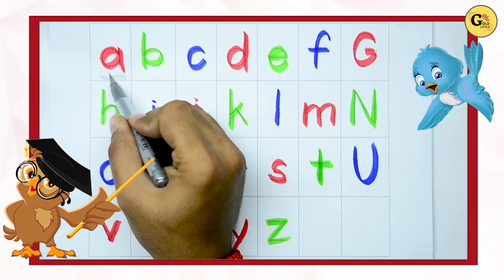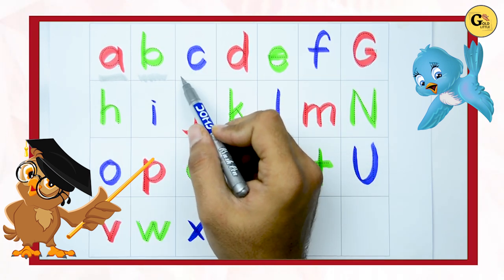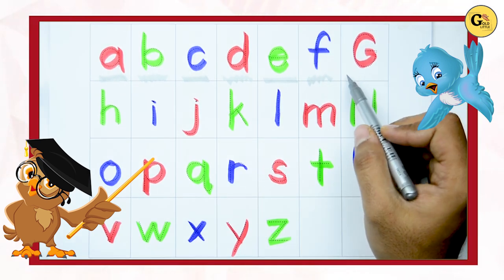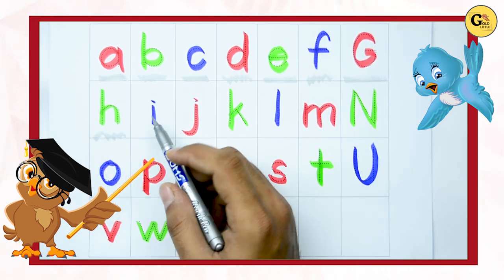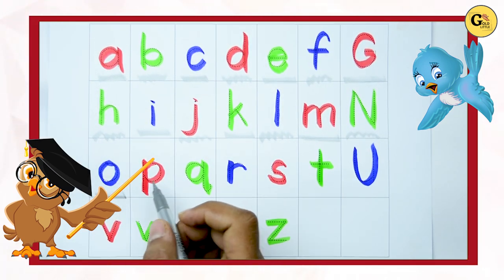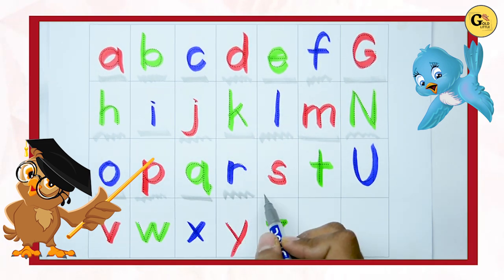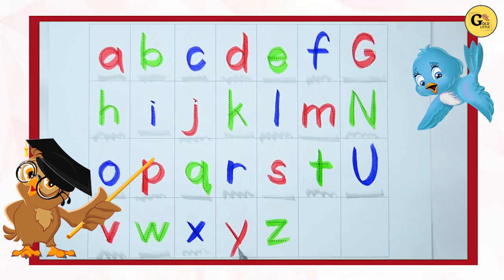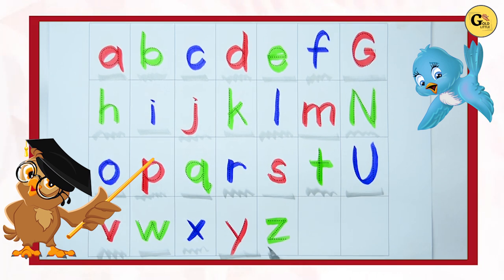abc learning for toddlers | abc song | small alphabet